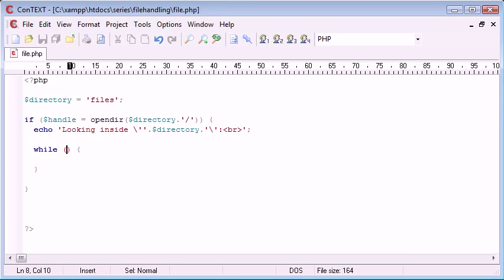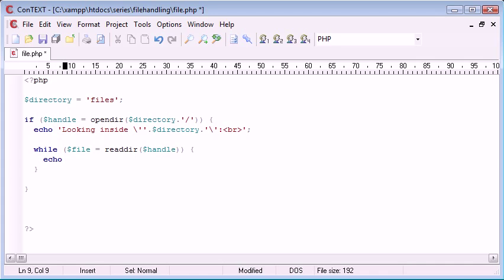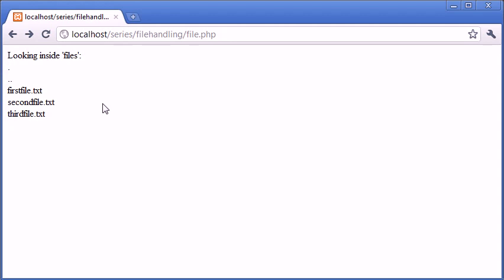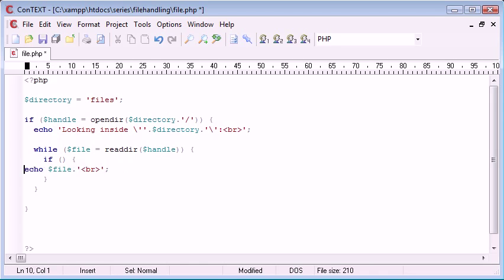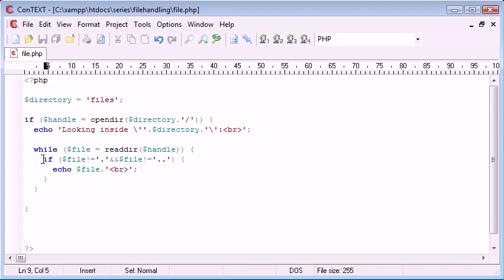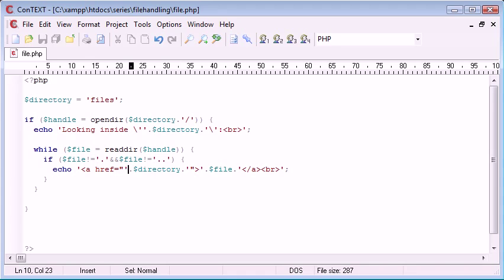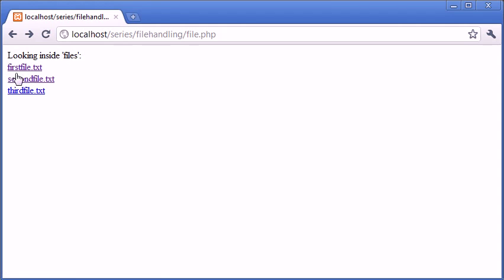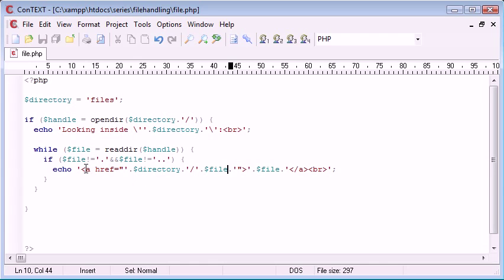083 File Handling Listing Files Part 2